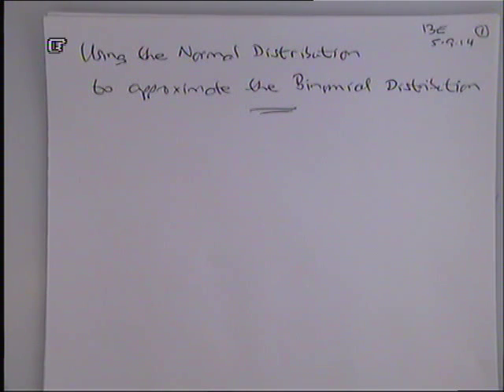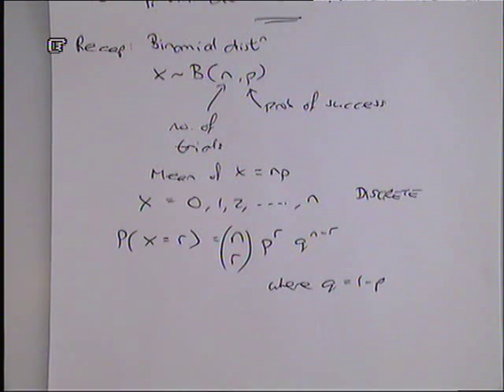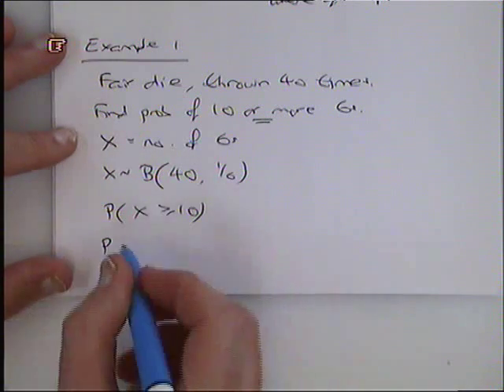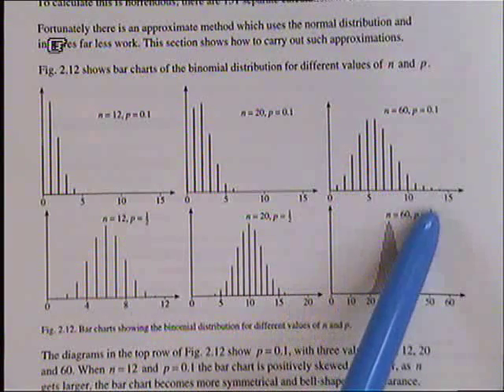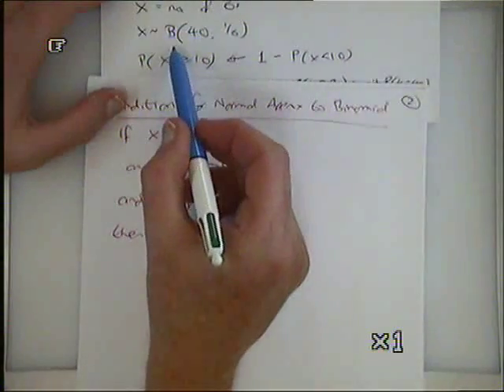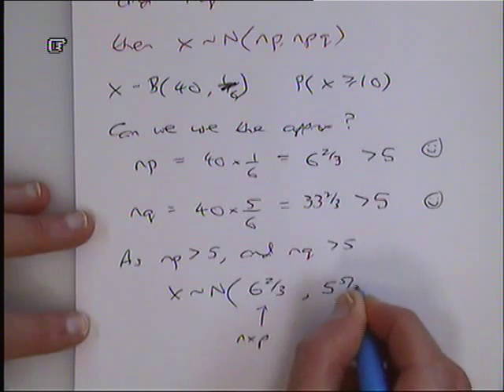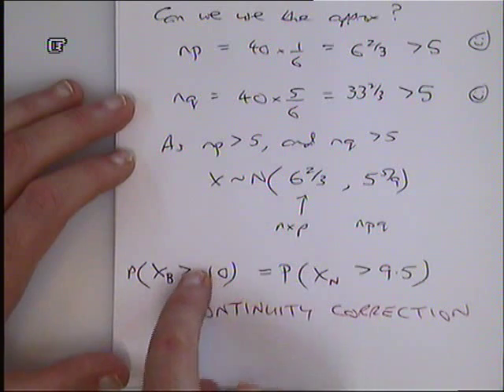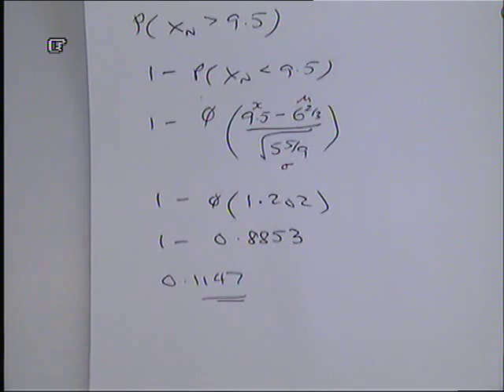S2 Ch02 Normal Approximation to Binomial Distribution - Lesson 1 - 13E 20140905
Normal Approximation to Binomial Distribution